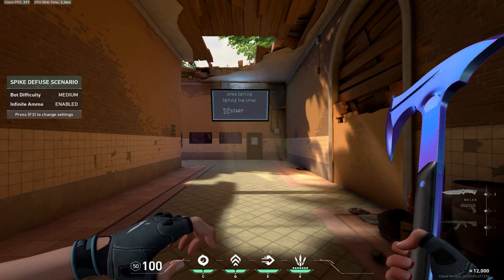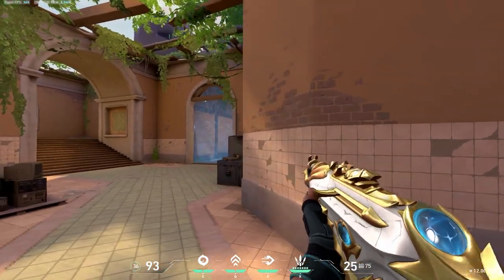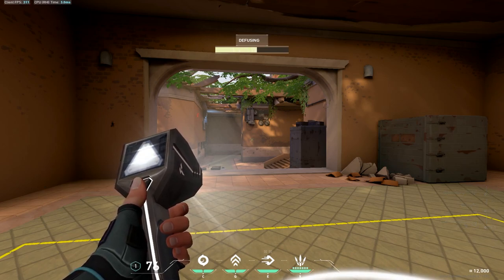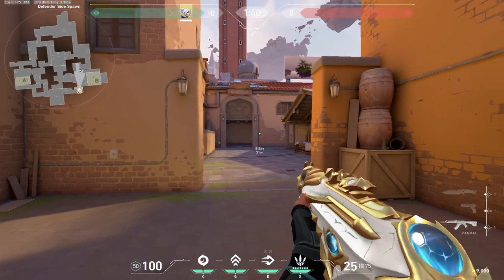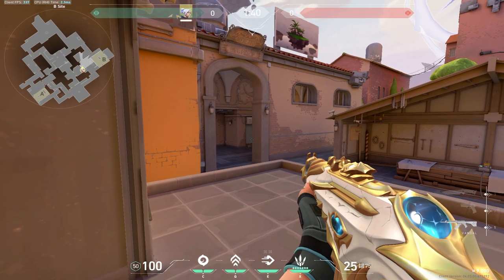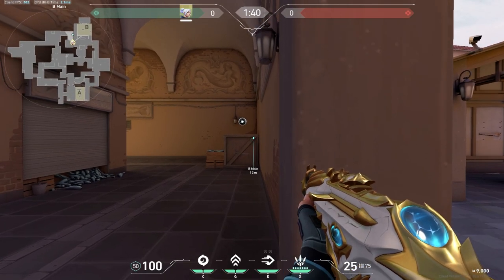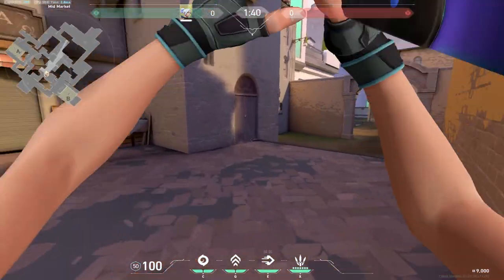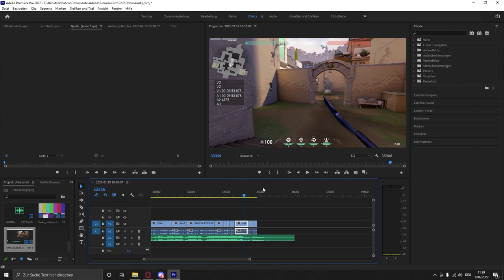5 TIPPS UM BESSER ZU WERDEN IN VALORANT ! | DE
Danke für euren Support !